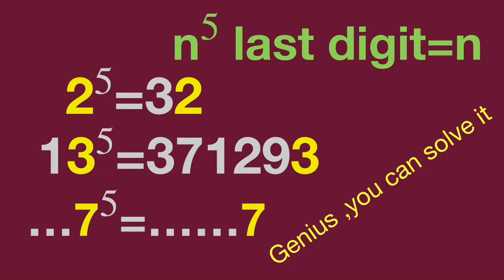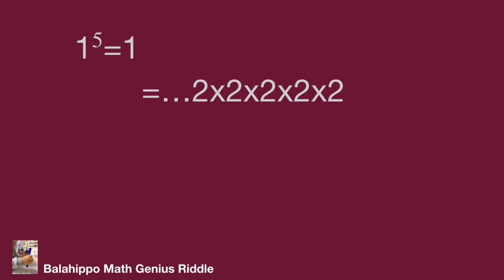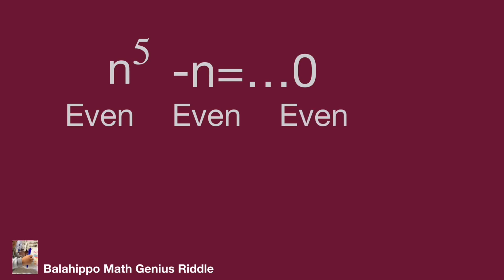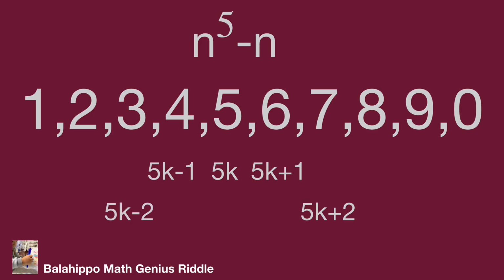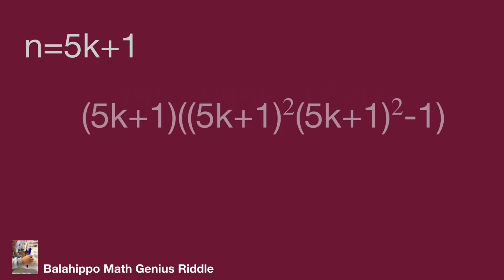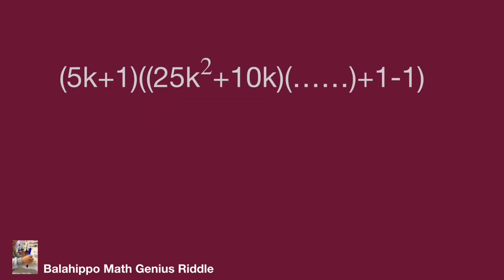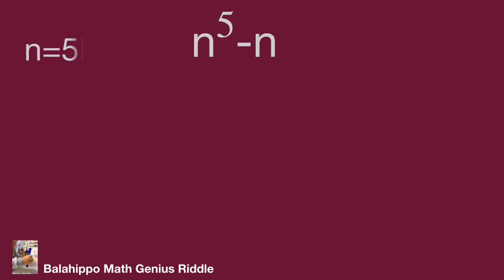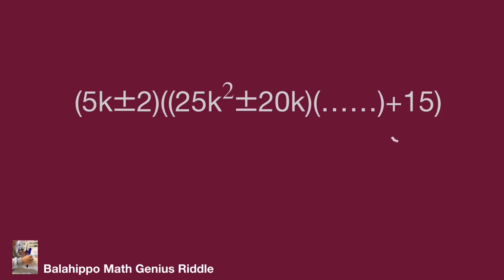why ? n^5 last digit, same as n.Discover Cool Math Tricks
interesting question by nice math tricks

nice algebra problem
# Mathematik
môn Toán
rompecabezas de números mágicos
math games